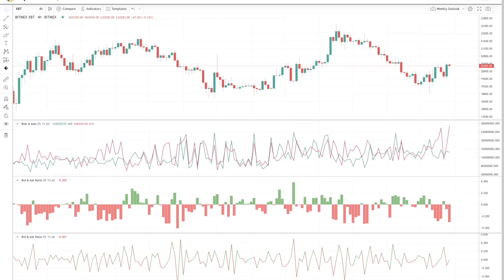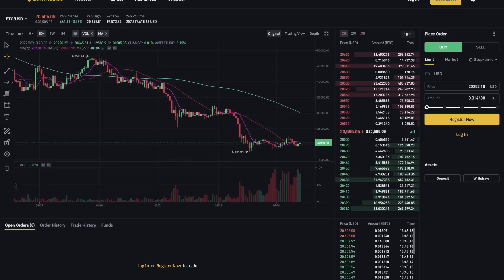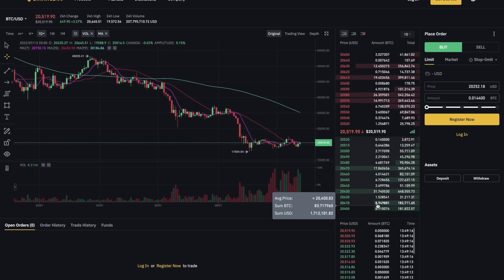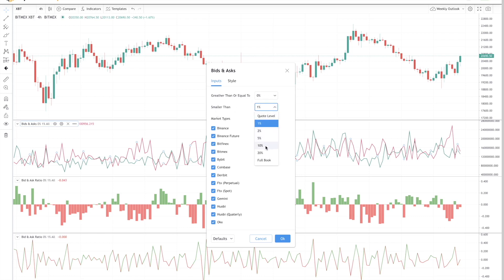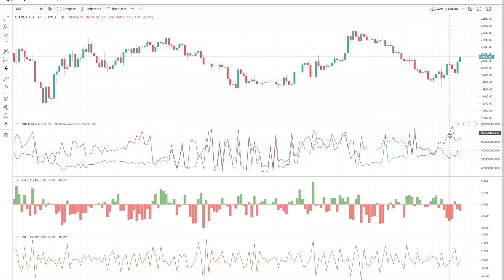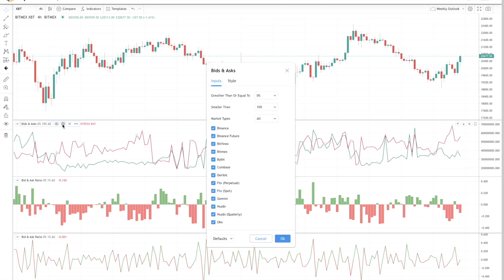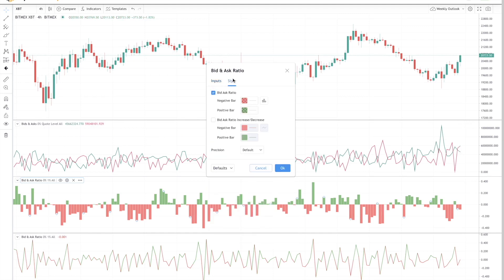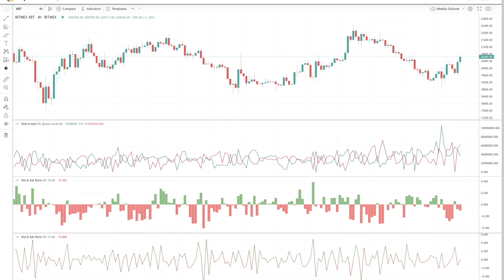Hyblock Academy: Orderbook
This video is an overview of Hyblock's Orderbook Indicators.

Hyblock is a research platform focused primarily on the world of cryptocurrency trading. Our product provide's unique and detailed data and analytics to assist crypto traders with research and building strategies.